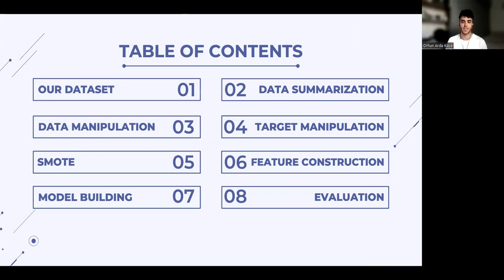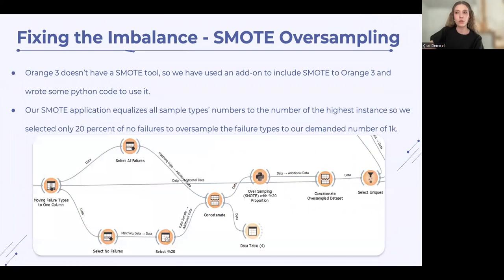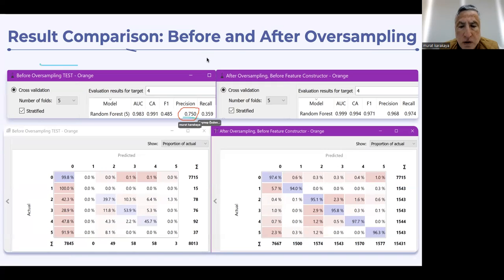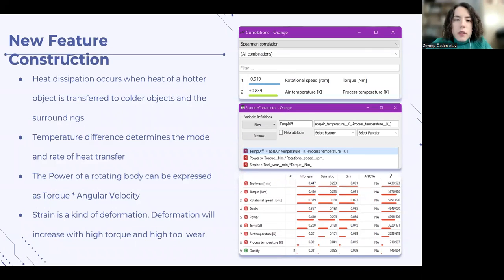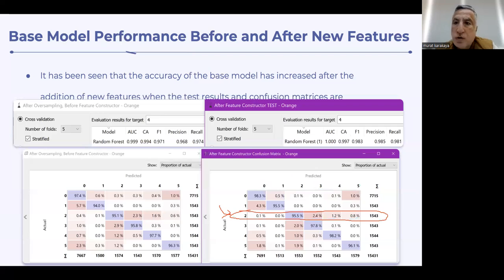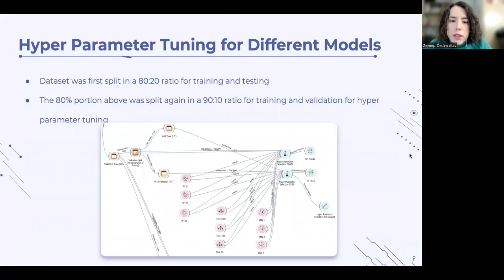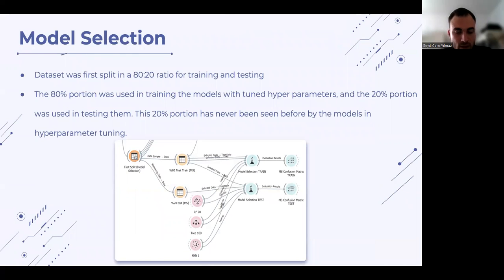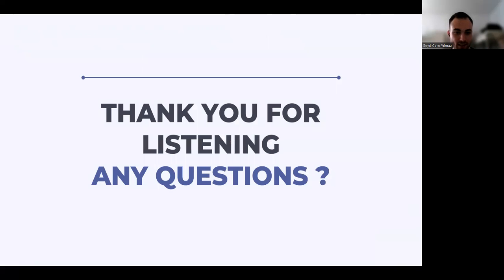Capstone Senior Graduation Project with AI: Predictive Maintenance Final Presentation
Çise Lal Demirel
Seyit Cem Yılmaz
Zeynep Özden Atav
Orhun Arda Kaya
Eray Bedir

Capstone Senior Graduation Project with Artificial Intelligence (AI): Predictive Maintenance Final Presentation

This content includes the fifth meeting of the Capstone Graduation Project held on May 10, 2023.

Welcome to the final presentation of our Capstone Senior Graduation Project! In this video, we showcase our project that uses Artificial Intelligence (AI) and Machine Learning (ML) techniques to predict car prices.

As part of our project, we collected a large dataset of machine failure features and prices from different sources. We then trained and tested several models using various algorithms and performance metrics to find the best approach for our prediction task.

Throughout the project, we followed a rigorous methodology that includes data preprocessing, feature engineering, model selection, and evaluation. We also paid attention to ethical considerations, such as bias and fairness, and made sure to document our work and findings properly.

Our project is an example of how students can apply AI and ML techniques to solve real-world problems and gain valuable experience in the process. We hope that this video inspires other students and researchers to explore the potential of AI and ML in their own fields.

If you're interested in AI, Machine Learning, and Student sample projects, this video is for you!